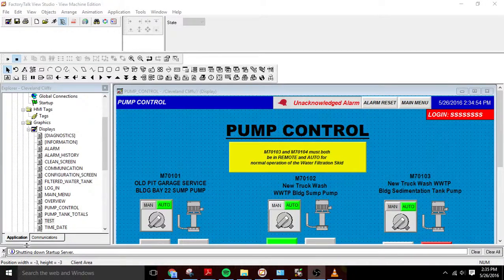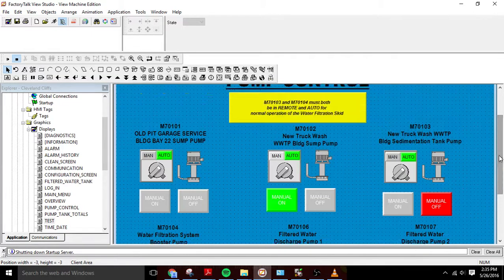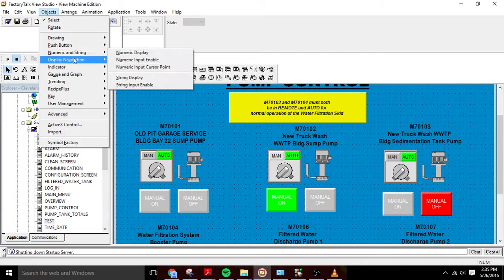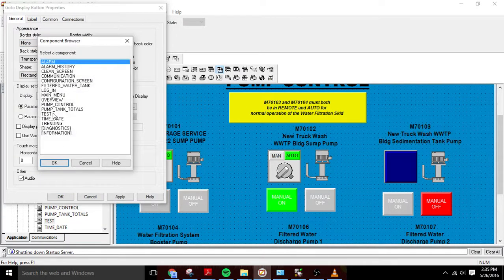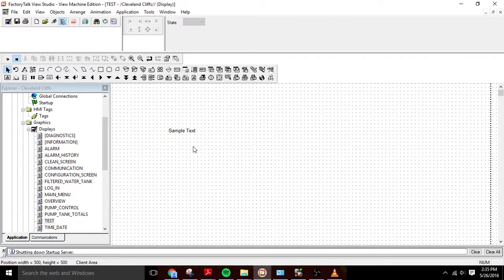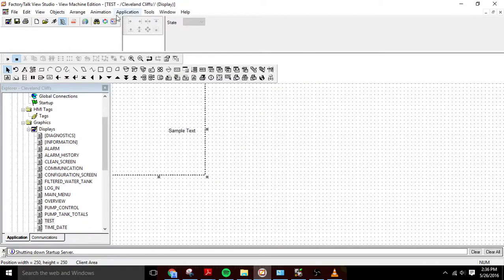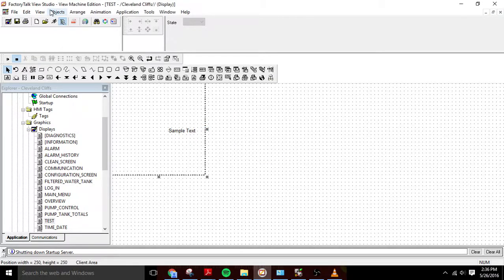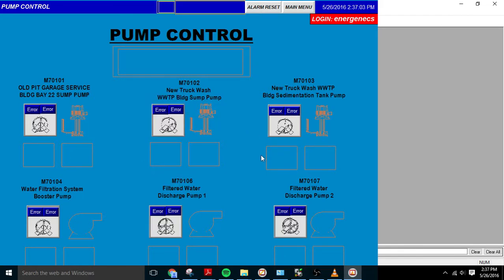FTVS - pop up screen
How to make pop up screens in FTVS